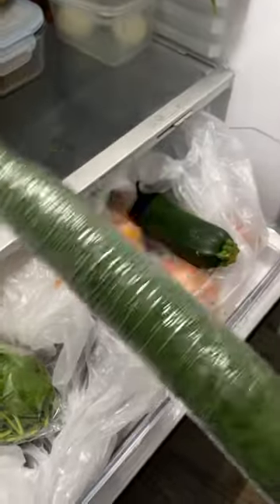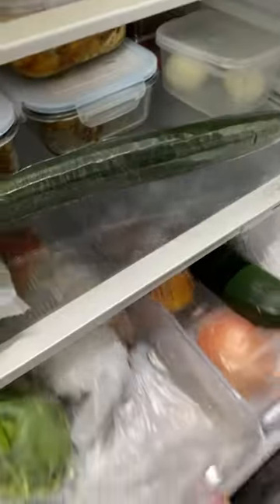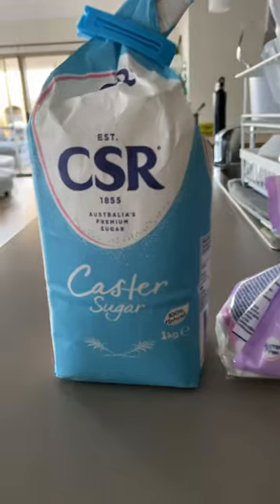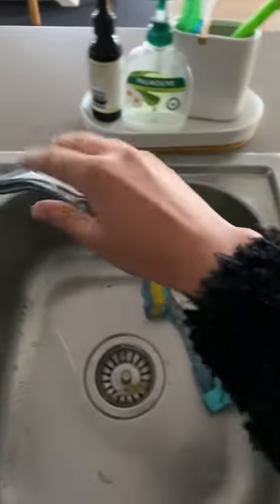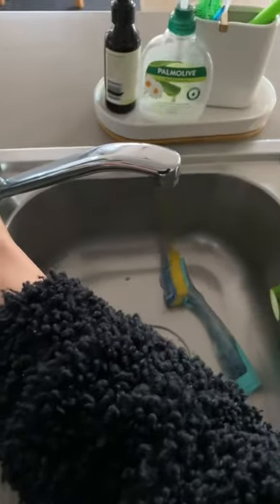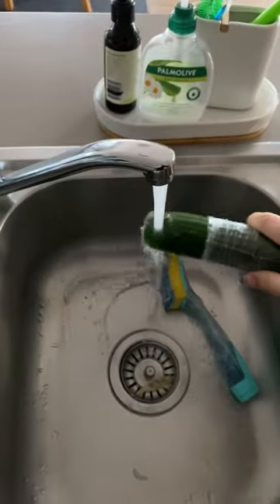Fact or cap cucumber dipped in sugar tastes like watermelon?